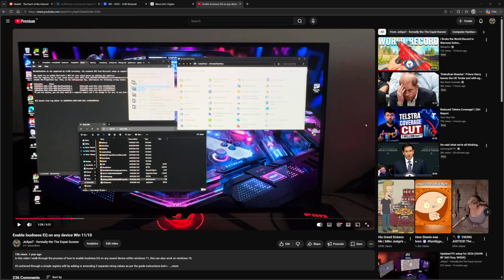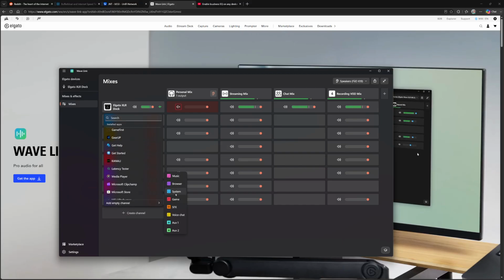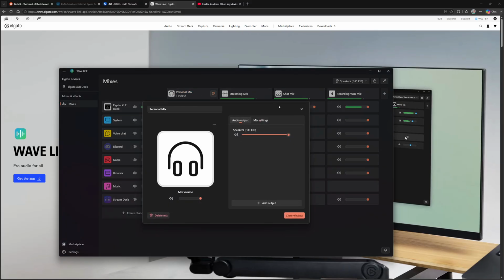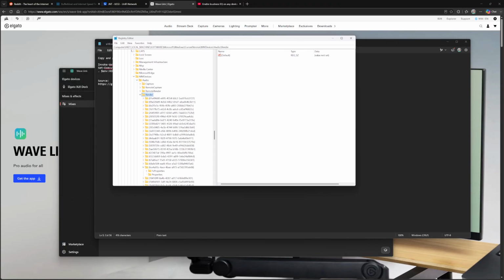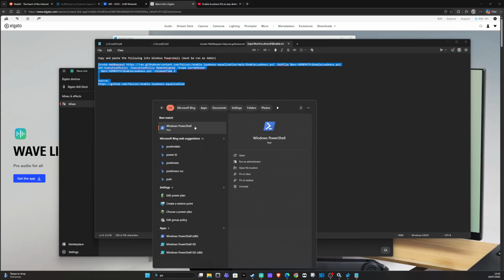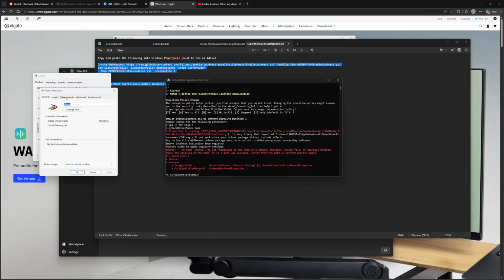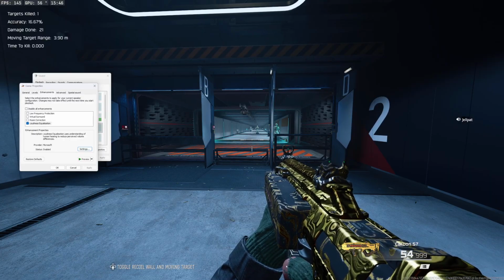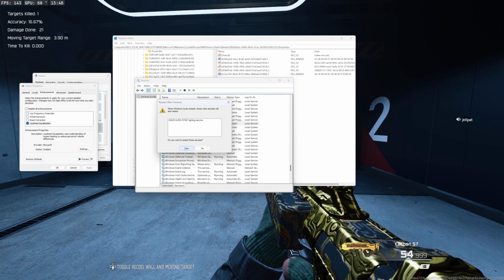LOUDNESS EQ for Everyone - Wave Link 3.0 Guide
After much testing, I believe I’ve found the ultimate way to configure Loudness EQ on Windows in 2026. This might just be the only Loudness EQ setup guide you'll ever need!

In this video I'll walk you though the correct setup for running Loudness EQ configured on a virtual game device inside Elgato Wave Link 3.0. This keeps Loudness EQ focused purely on gaming audio, while your system audio, music, movies, and YouTube stay completely untouched.

If you’ve ever turned on Loudness EQ globally, you already know it destroys music quality, flattens movies, and makes YouTube sound weird. This method fixes all of that.

In this video, I walk through:
• Setup recommendations for Elgato Wave Link 3.0
• Applying the Loudness EQ script in Powershell
• Making the correct Windows Registry Edit changes
• Restarting Windows Audio and testing Loudness EQ

This is my preferred Loudness EQ configuration for 2026 which works with any headset, DAC, or Audio Device in Windows 11.

Copy and paste the following into Windows Powershell (must be run as Admin)

Set-ExecutionPolicy -ExecutionPolicy RemoteSigned -Scope CurrentUser
. $env:HOMEPATH\EnableLoudness.ps1 -releaseTime 2